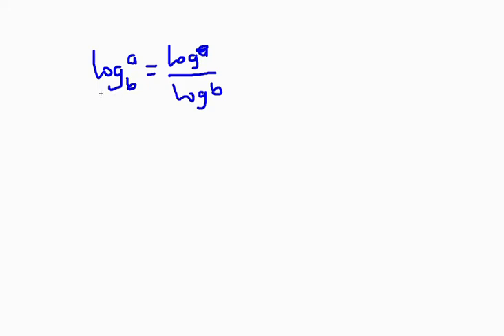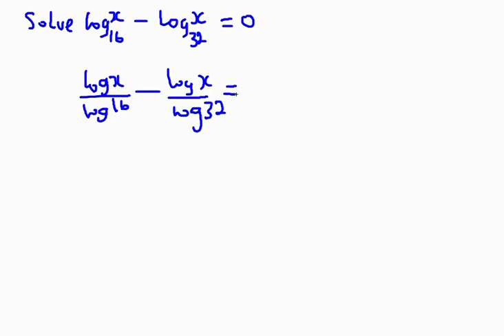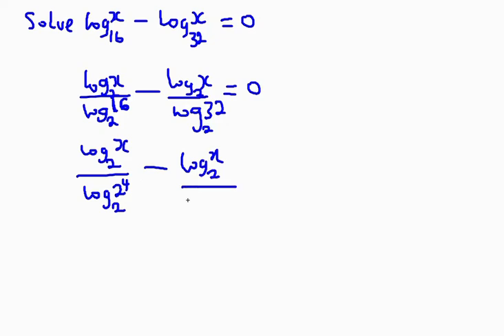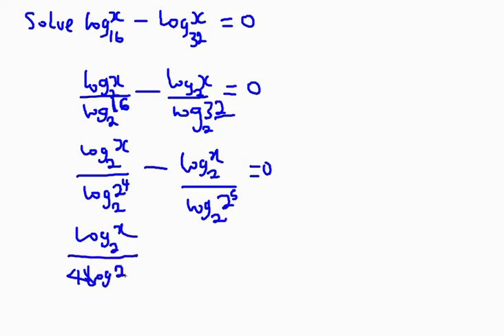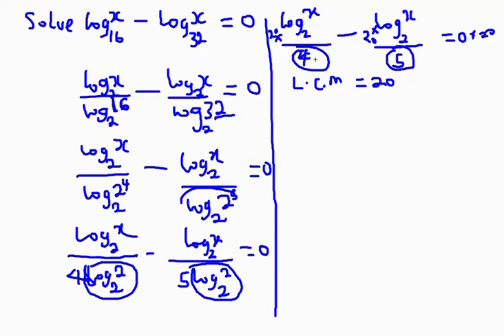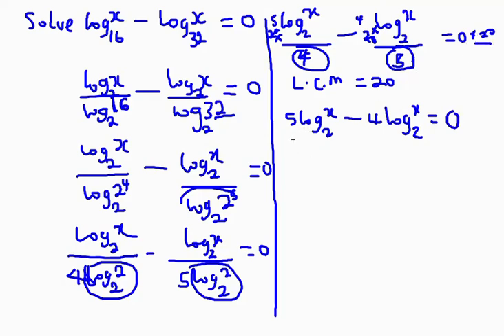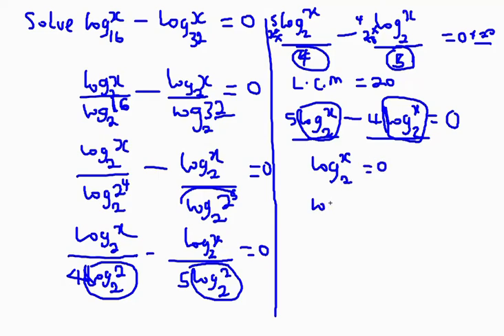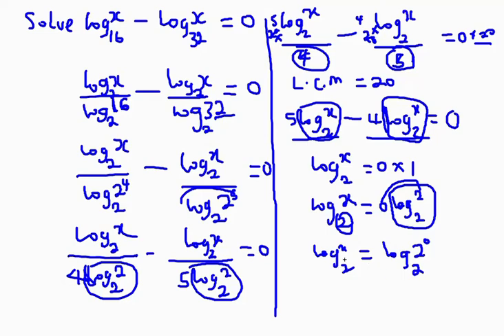Logarithmic Equations: Unlocking the Power of the Change of Base Formula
Unlock the power of the Change of Base Formula and revolutionize your approach to logarithmic equations!

🚀 Dive deep into the intricacies of this essential tool, mastering its application in solving complex logarithmic equations step by step.

📐 Whether you're a student seeking clarity or a math enthusiast hungry for new challenges, this tutorial is your ultimate guide.

🎓 Don't let logarithmic equations intimidate you anymore—embrace the Change of Base Formula and conquer every problem with confidence!